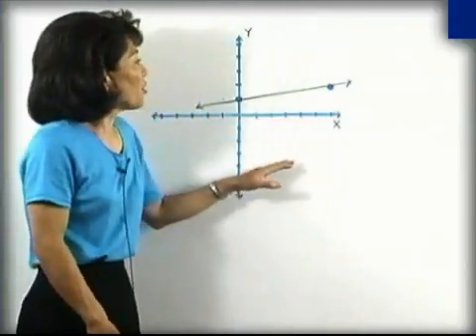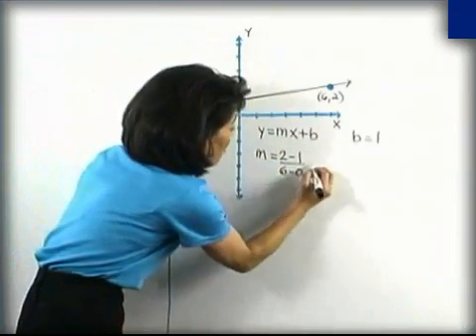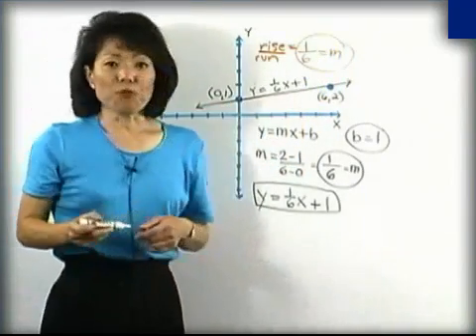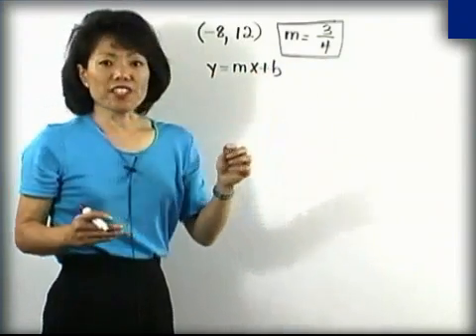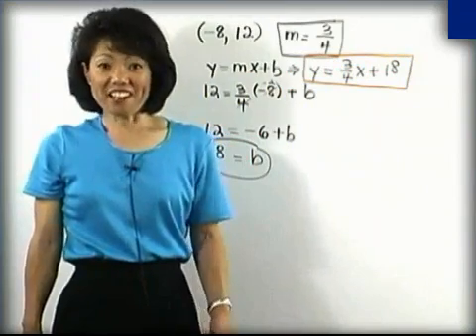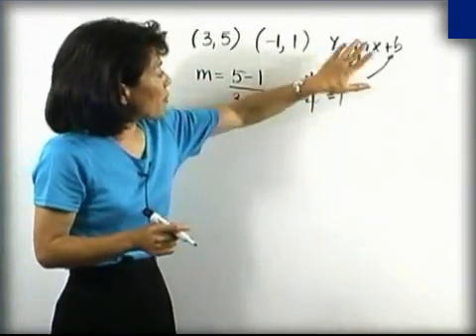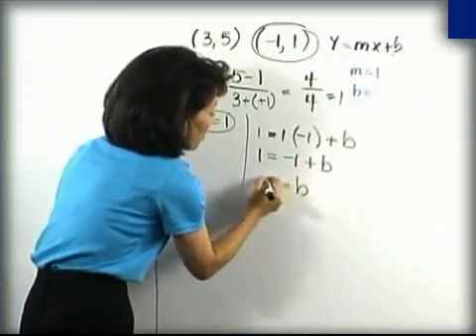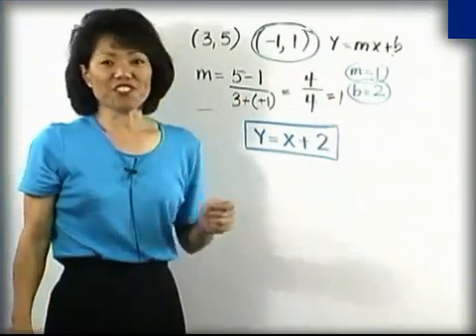Writing the Equation of a Line